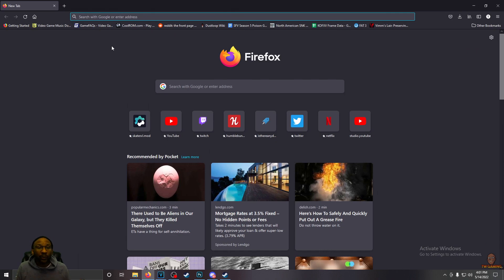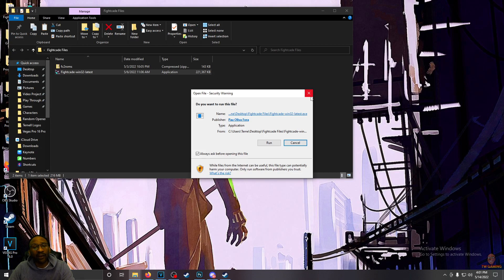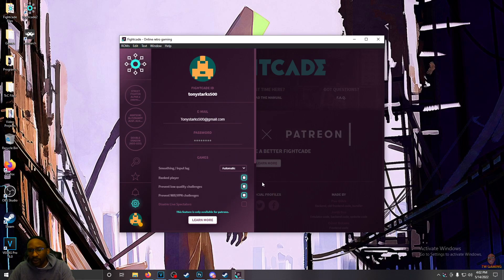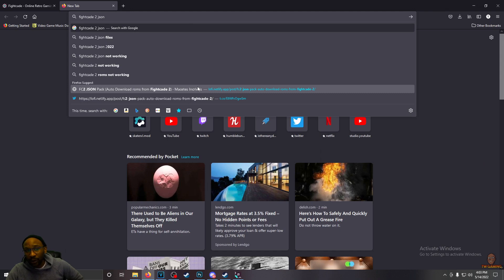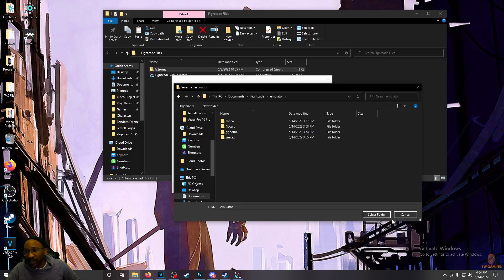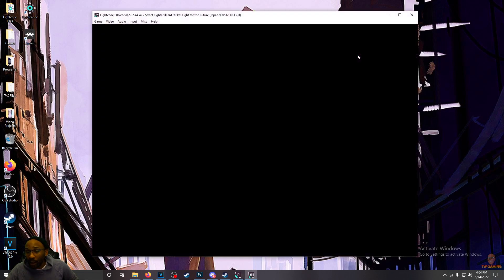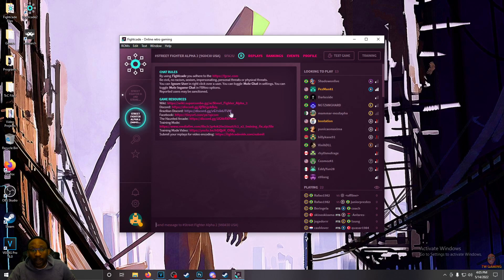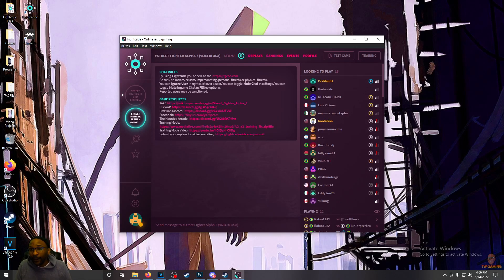Fightcade 2 Tutorial!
Welcome back everyone! Today I wanted to make a tutoral on how to set up Fightcade 2! This will allow you to play old arcade game with rollback netcode, including Street Fighter and Metal Slug! I also point you in the direction of easy to find roms thanks to Lofi1048 on Twitter! Come check it out and jump online with me!

Fightcade.com
Twitter.com/lofi1048